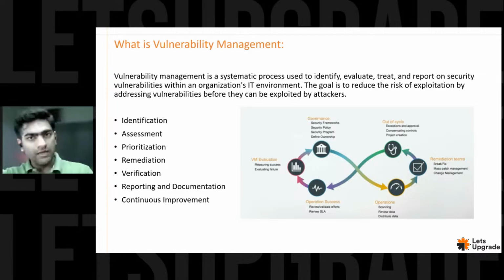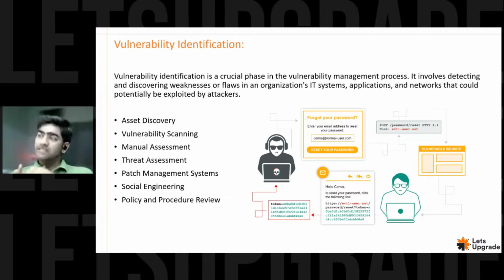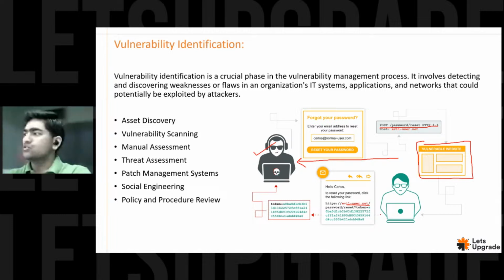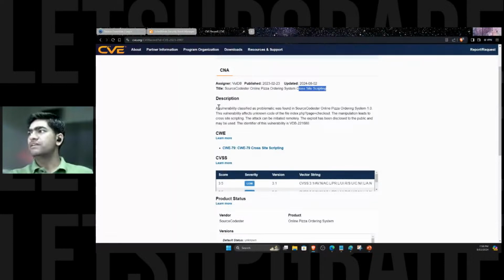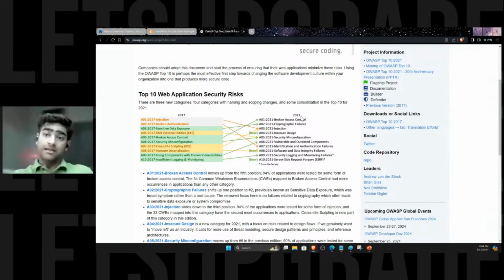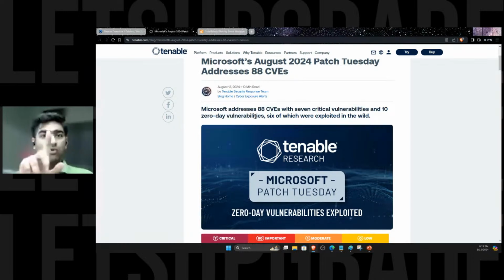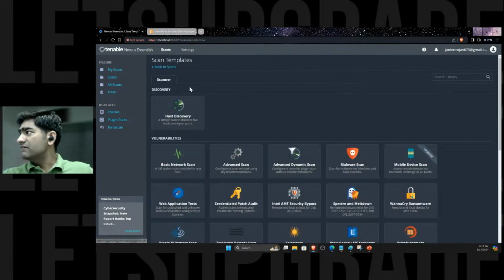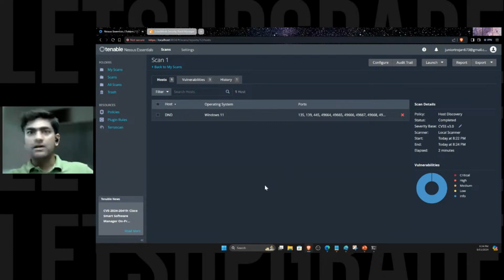Day 3 | Vulnerability Scanning and Exploitation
Cyber Security and Ethical Hacking 5 Days  Bootcamp in collaboration with the National Skill Development Corporation, ITM Group of Institutions, and LetsUpgrade🤩

Registration, Attendance, Certificate download, Assignments, LU Coins Everything is in one place, Everything is in ONELINK